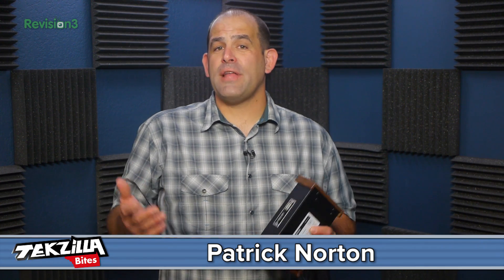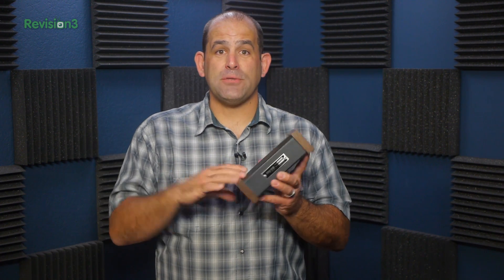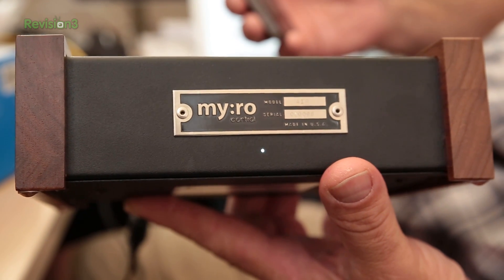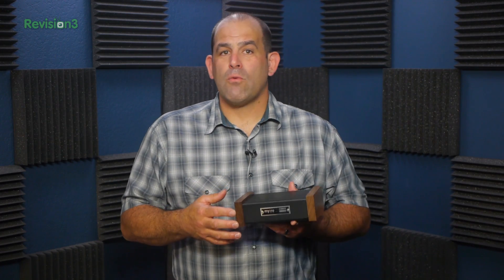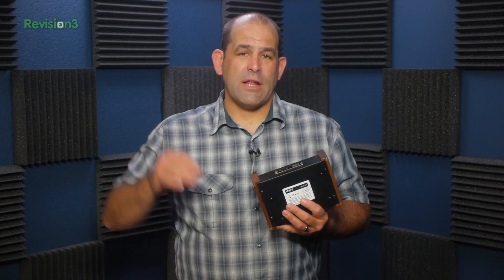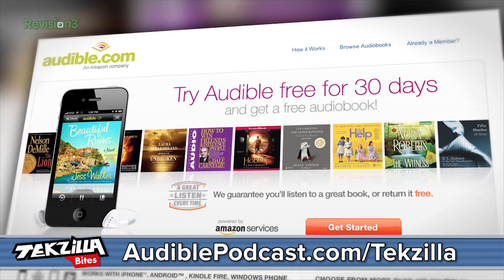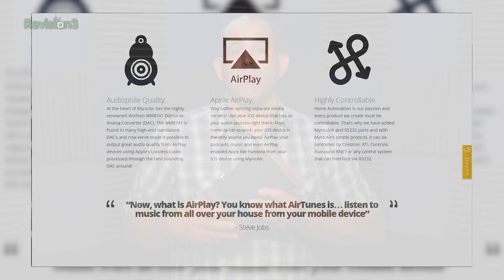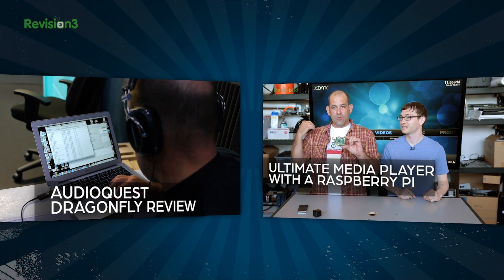Myro:Air Review: AirPlay Audiophile Box Packs Home Automation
The Myro:Air isn't the first AirPlay & DLNA streamer to get its audiophile on, but this Wolfson WM8741 Digital to Analog Converter (or DAC) packed box is the first we've seen that integrates a ton of home automation options. Hand assembled in Kirkland, Washington,  it has USB port you can plug your iPhone or iPad into... and a price you'll either love or hate.